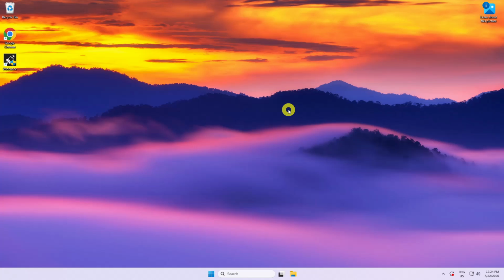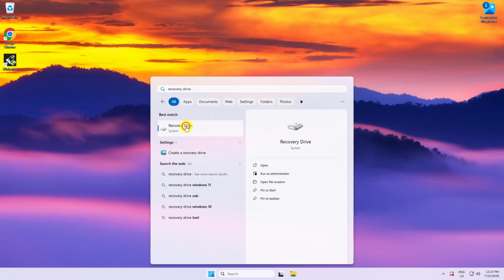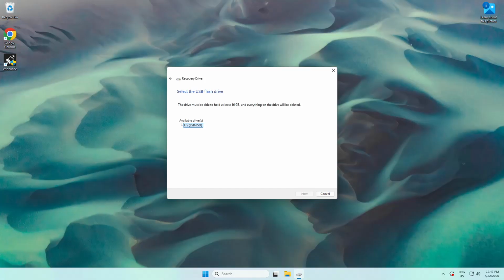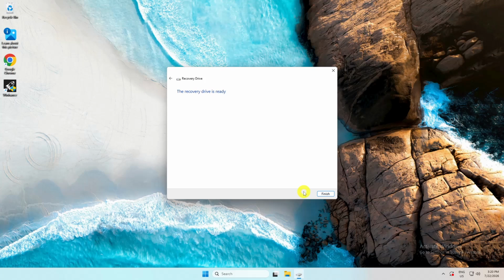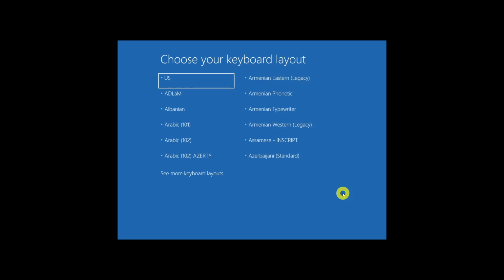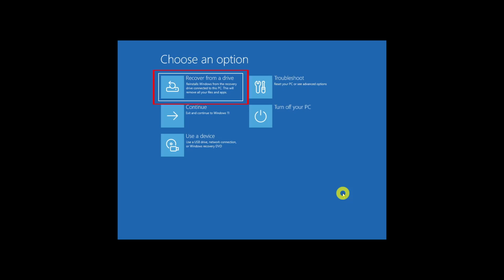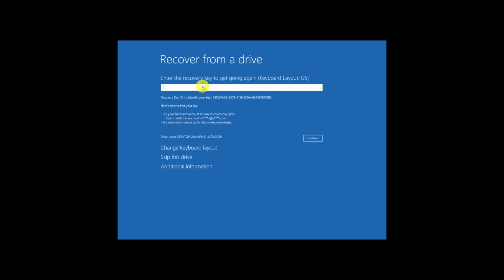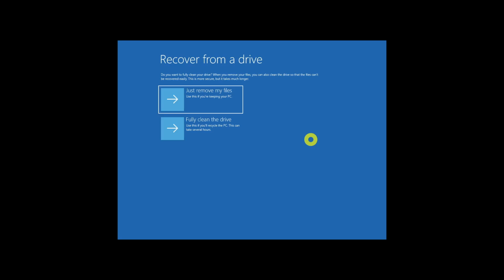A Single USB Stick Can Save Your PC - Here's How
An old or new flash drive can be turned into a recovery drive that, in the event of hardware failure or another serious computer issue, can restore your device to its factory settings. Your recovery drive will contain the Windows Recovery Environment, a toolset used for troubleshooting problems that prevent Windows from opening properly, as well as important Windows files and any installed updates.

What you'll learn:
1. How to create a recovery drive
2. How to save your computer from future issues
3. How to turn a USB flash drive into a recovery drive
     a. How to turn your USB stick into a Windows recovery drive
     b. How to set up your USB stick as a recovery drive
     c. How to open recovery drive tool
     d. How to Back up system files to the recovery drive
     e. How to create recovery drive
     d. How to copy all the necessary files onto the drive
4. How to use your recovery drive in the event of an issue
     a. How to Start the device using the created recovery drive
     b. How to Select "Recover from a drive" from the Windows Recovery Environment
     c. How to Just remove your files or Fully clean the drive
5. How to reinstall Windows and, hopefully, resume using your computer as usual

Song: Ren Zivel - Love Me A Little